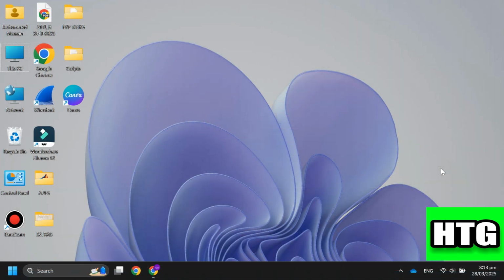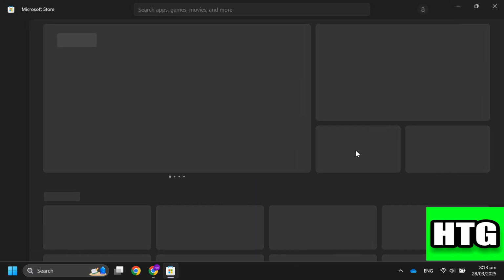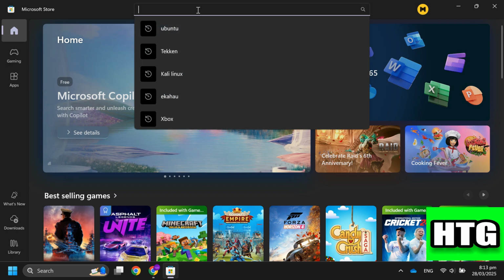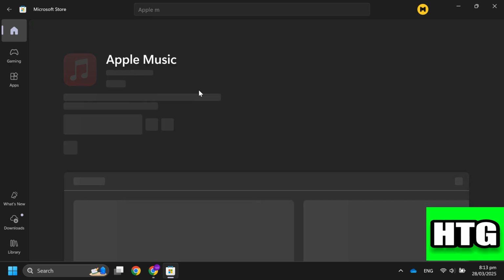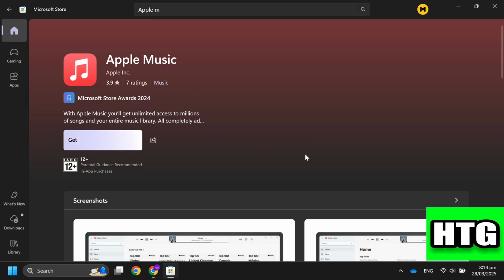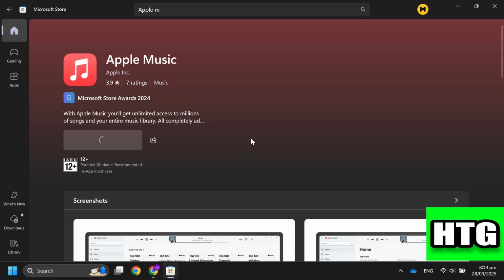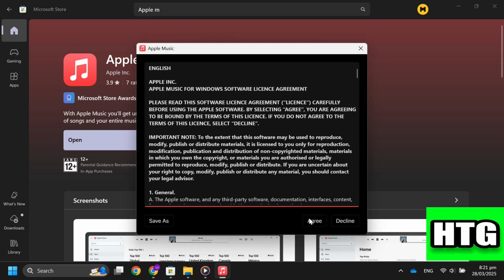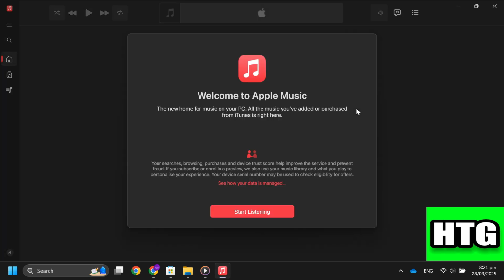New! How To Get Apple Music On Pc (Full Guide) 2025!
Enjoy Apple Music on your Windows PC! This 2025 guide provides a complete walkthrough of how to download, install, and use Apple Music on your computer.Get Apple Music running smoothly on your PC and enjoy your favorite tunes!